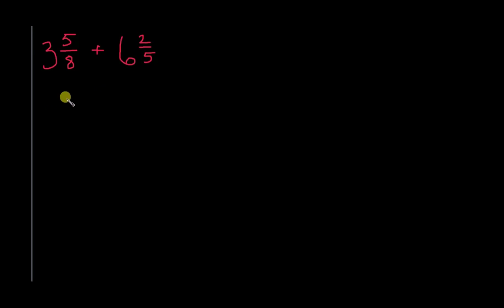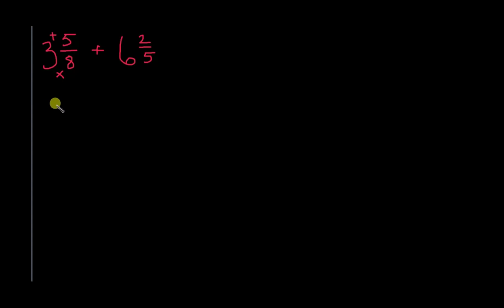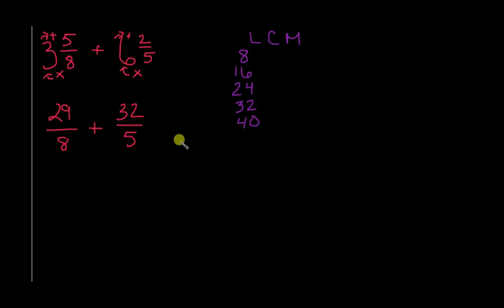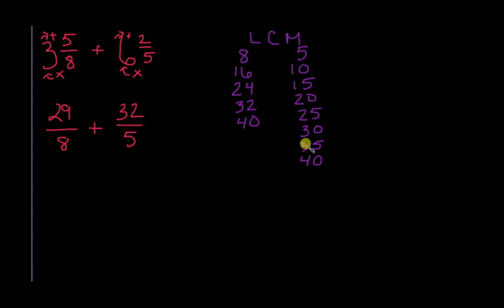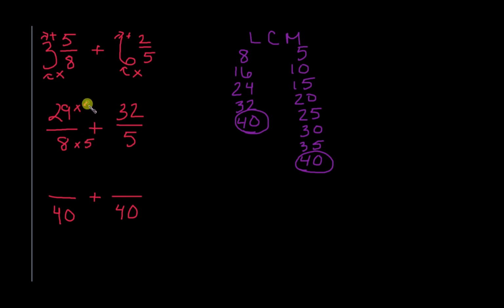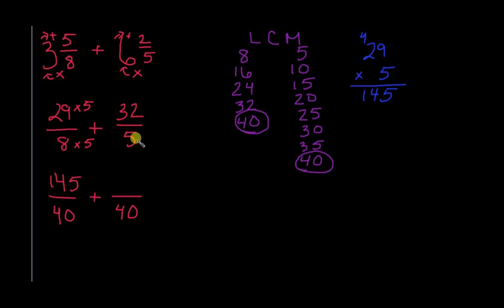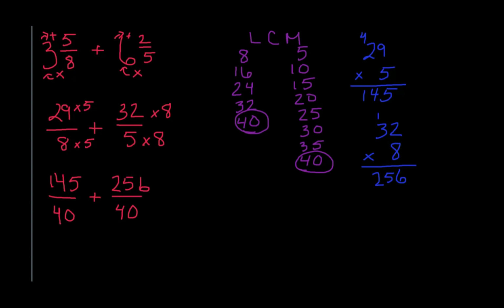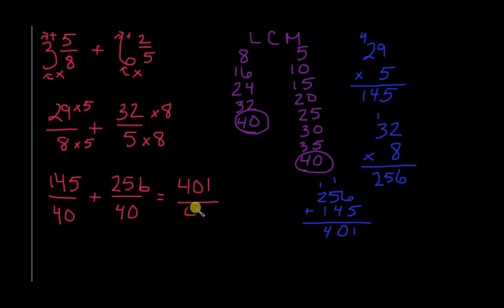Adding Mixed Numbers Unlike Denominators